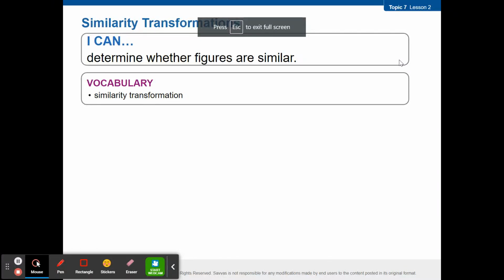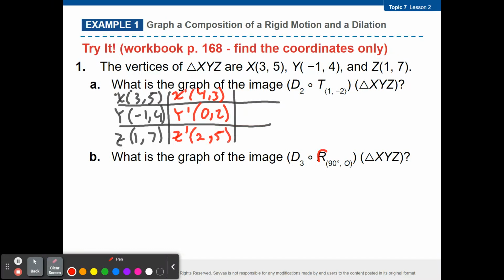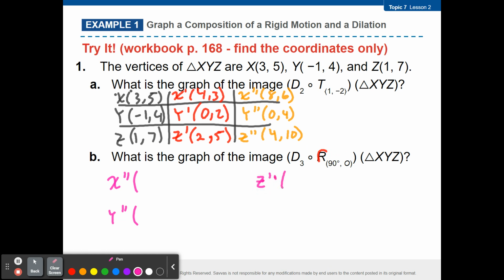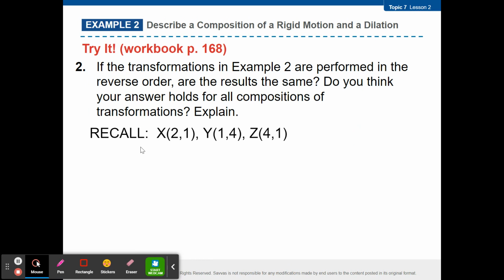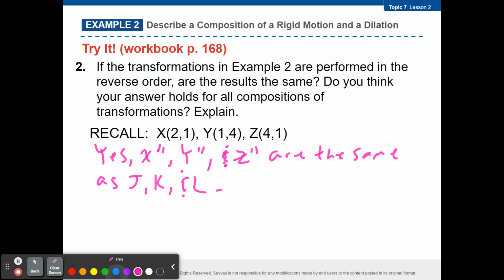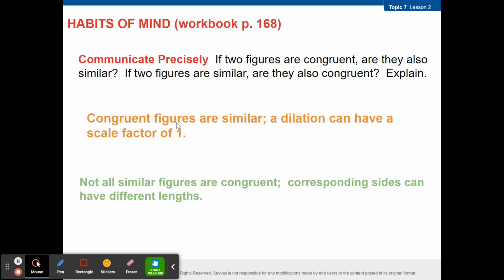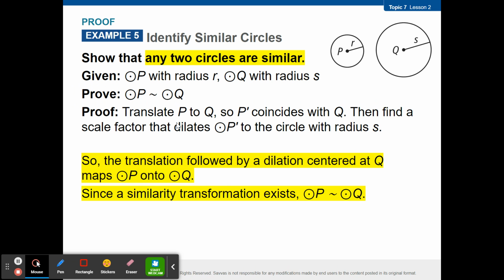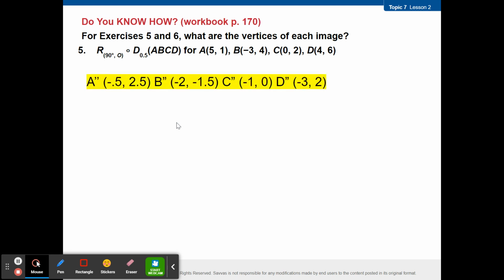GH: Lesson 7.2